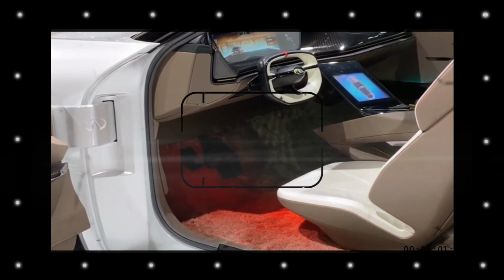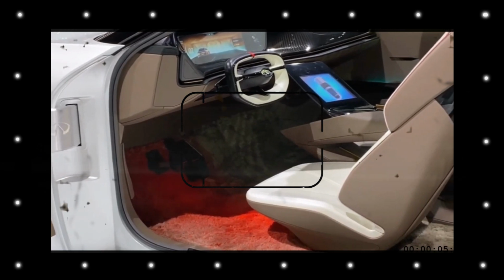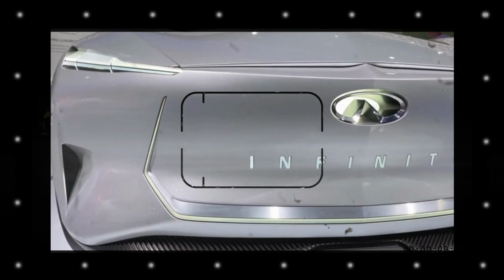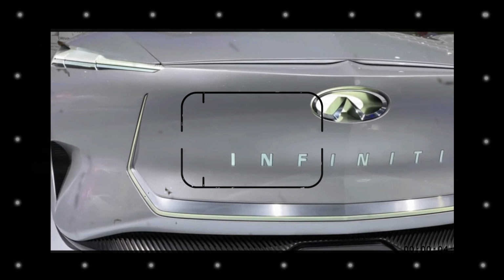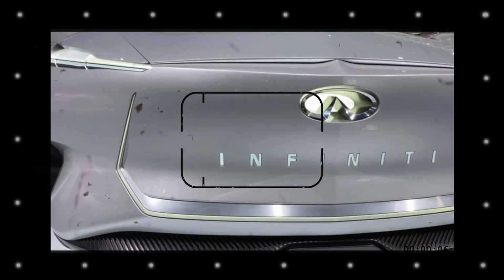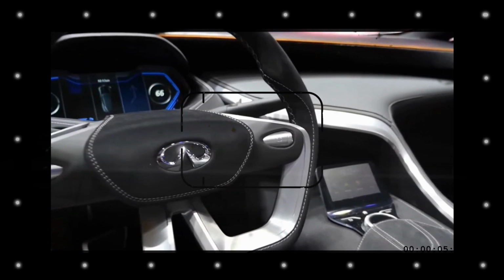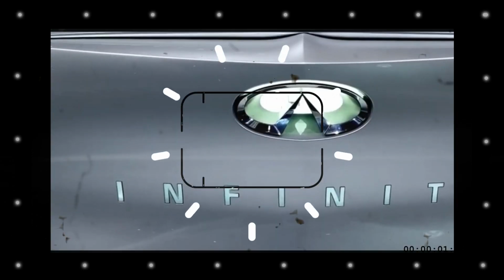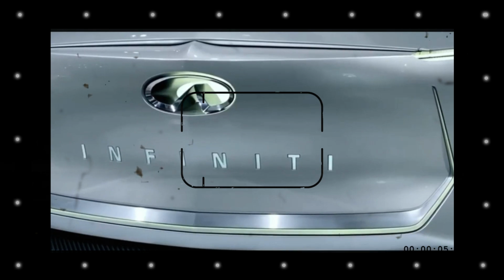2024 Infiniti Q50 Redesign - 2024 INFINITI Q50 Price,Release date, Interior & Exterior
2024 INFINITI Q50 | The current Q50 comes with a 3.0L twin-turbo V6 in one of two states of tune. Base Luxe and mid-level Sensory trims are tuned to produce 300hp and 295 lb-ft of torque, while top-of-the-line Red Sport models produce 400hp and 350 lb-ft of torque. Safety features include forward collision warning, forward and reverse automatic emergency braking, lane departure warning, lane keeping assist, blind spot monitoring, rear cross-traffic alert, parking sensors, adaptive cruise control, and a surround-view parking camera.

2024 infiniti q50,2024 infiniti q50 red sport 400,2024 infiniti q50 red sport,2024 infiniti q50 redesign,infiniti q50s 2024